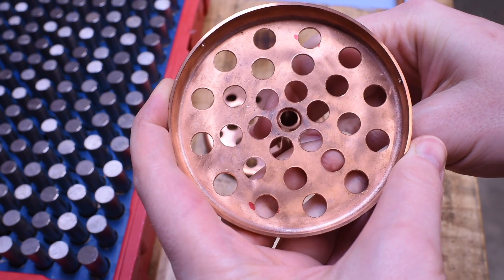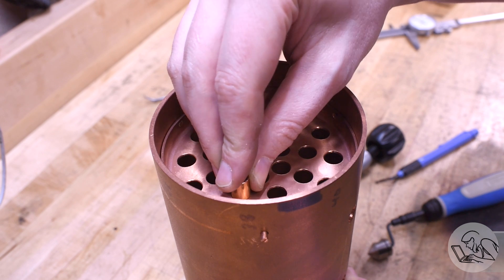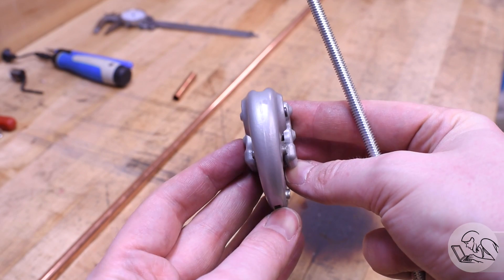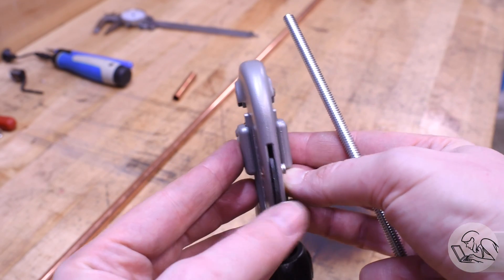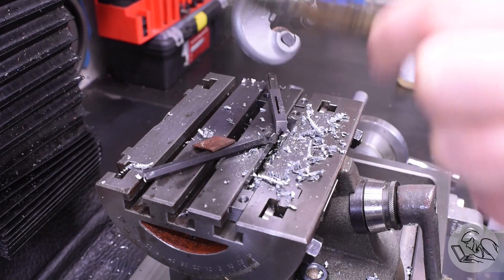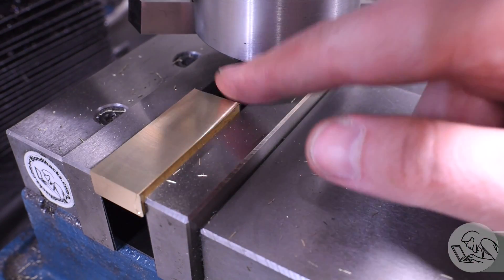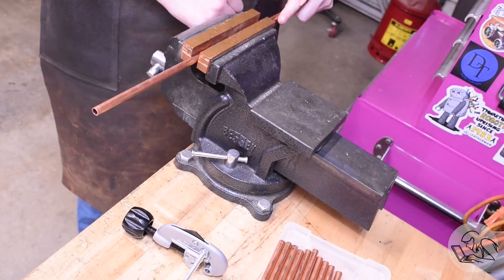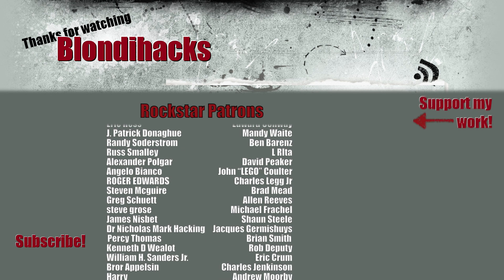Repeating Tubing Cutter : Making boiler fire tubes | Model Boiler Build, Part 5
This episode on Blondihacks, I'm making fire tubes for my boiler with a special tool for the job.

• 1-2-3 Blocks
• Dormer center drills
• 6” Divider

Pressure vessels are dangerous. It is your responsibility to know what you are doing, and to conform to all local laws and regulations.